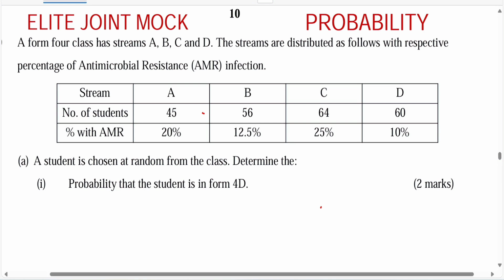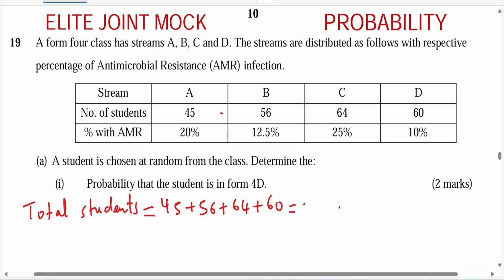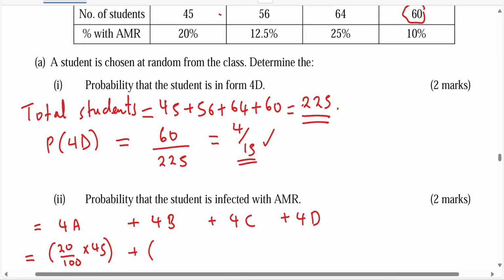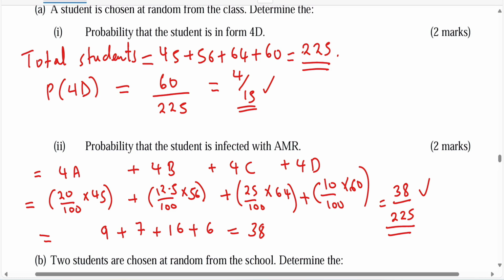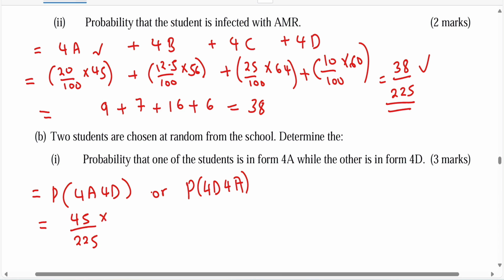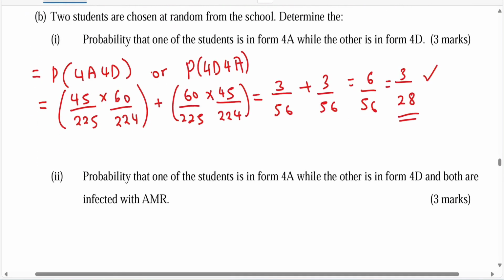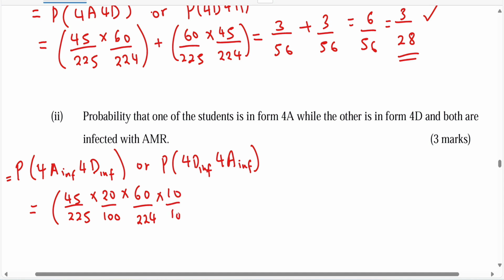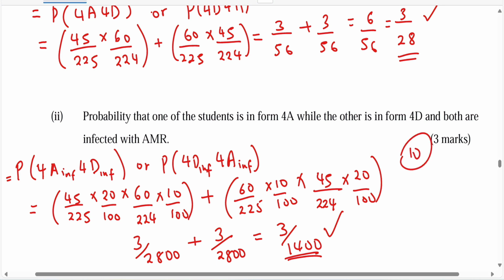𝐐𝟏𝟗 𝐏𝐑𝐎𝐁𝐀𝐁𝐈𝐋𝐈𝐓𝐘 𝐄𝐋𝐈𝐓𝐄 𝐉𝐎𝐈𝐍𝐓 𝐌𝐎𝐂𝐊 𝟐𝟎𝟐𝟓 𝐏𝐏𝟐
KCSE 2025 Elite Joint Mock – Question 19 (Probability) | Paper 2
In this video, we tackle Question 19 from the 2025 Elite Joint Mock Paper 2 — a well-crafted probability question aimed at sharpening your KCSE revision skills. Perfect for Form 3 and Form 4 students preparing for KCSE Maths Paper 2!

🎯 Learn step-by-step how to approach probability questions, interpret word problems, and apply correct formulas to gain maximum marks.

### 🔍 **Hashtags**